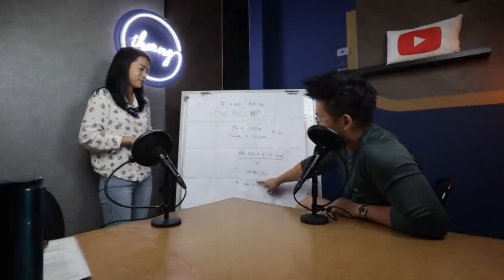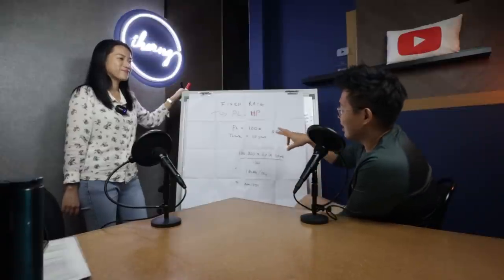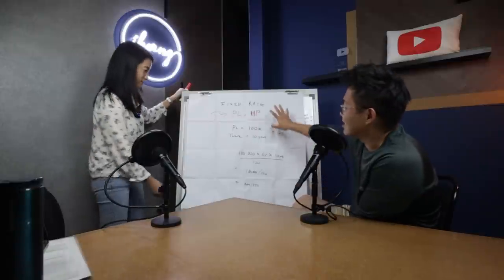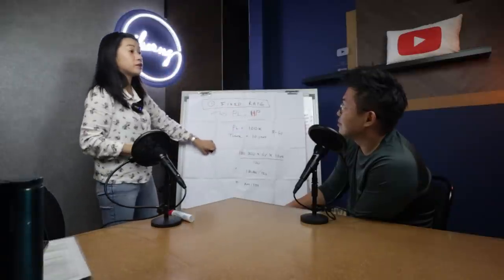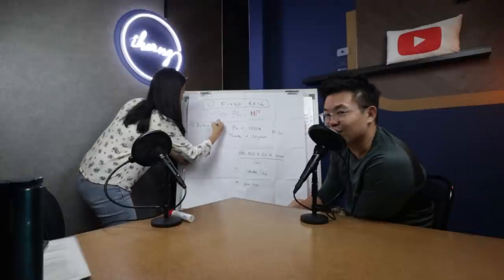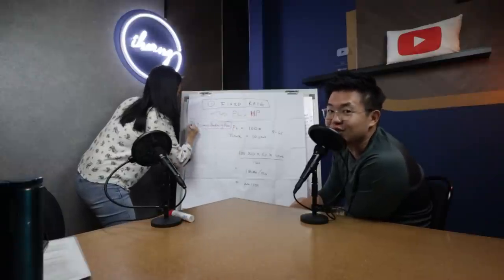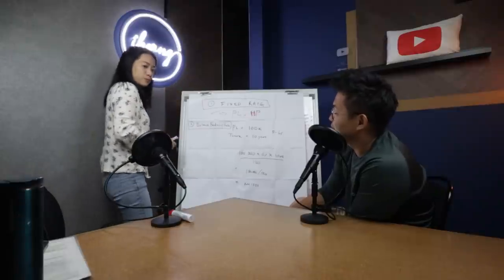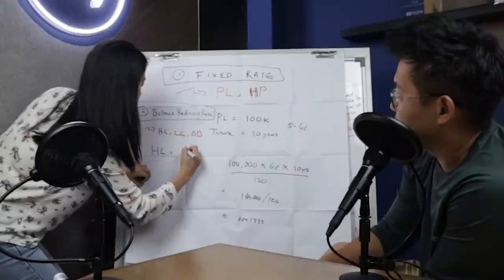THINGS TO KNOW BEFORE APPLYING FOR HOUSING LOAN (EP 1)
Another brand new segment and this series focuses a lot on the mortgage side of the investment journey. And for this series I got in my investment coach, Ms Rena to assist me.

For the first episode, we discussed about the different types of loans are available in the market. We have hire purchase, credit cards, personal loans, overdraft, and housing loans. Then we have fixed rates versus flexi rates. Then what about flexi loan? Semi flexi?

Also, our monthly installments are separated into principal and interest and how would that help us manage finances better?